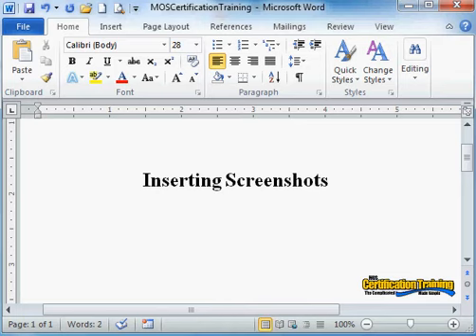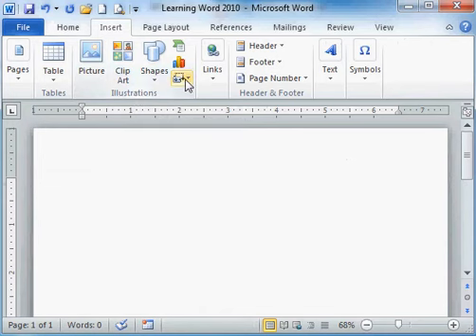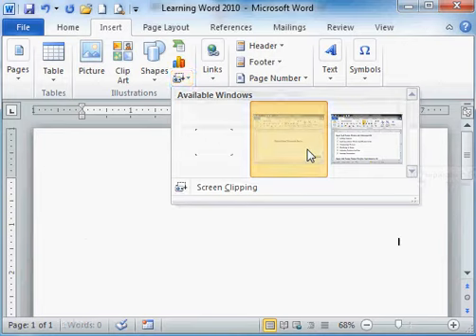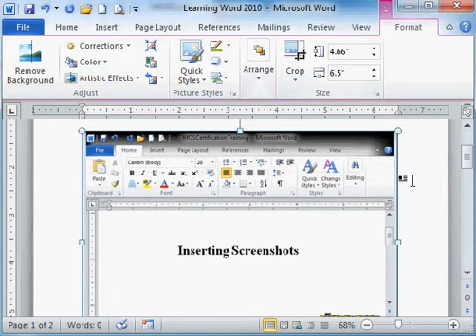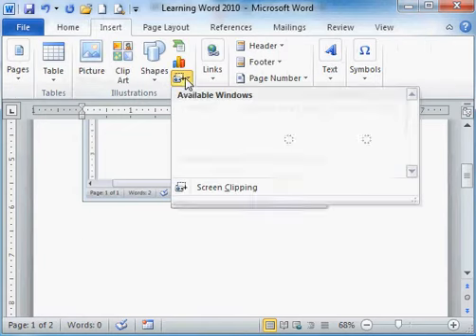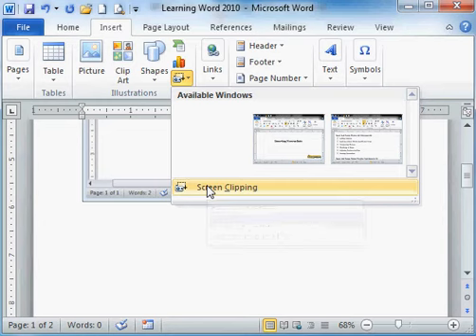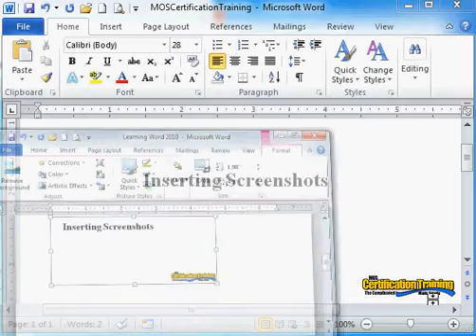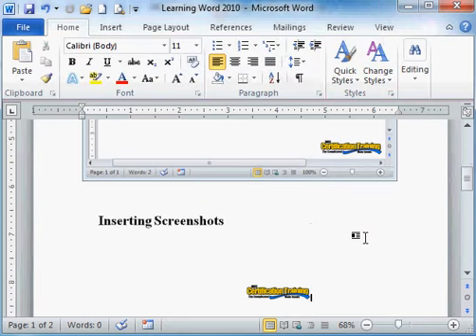Word 2010 Inserting Screenshots